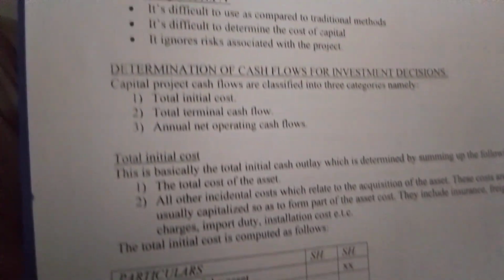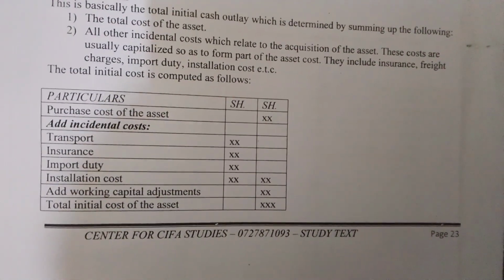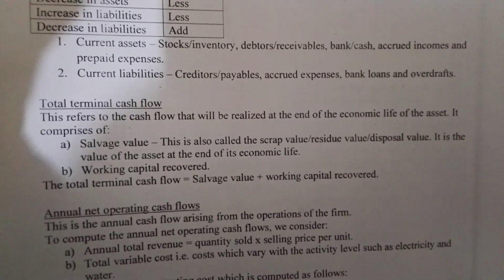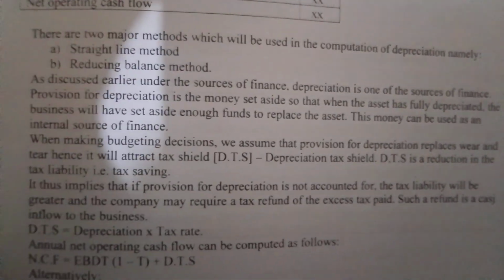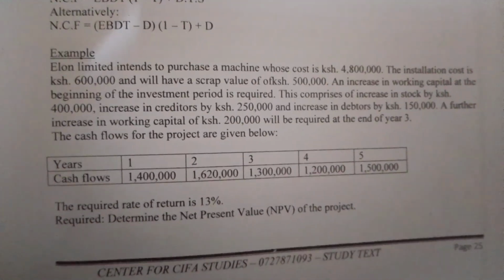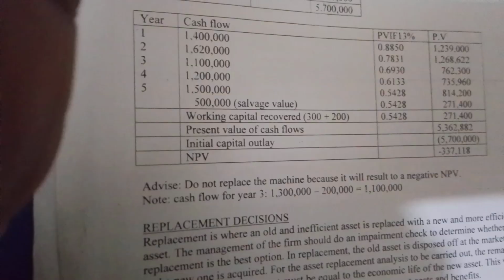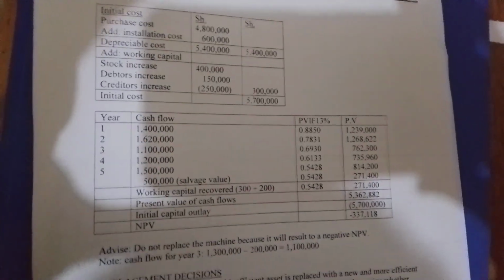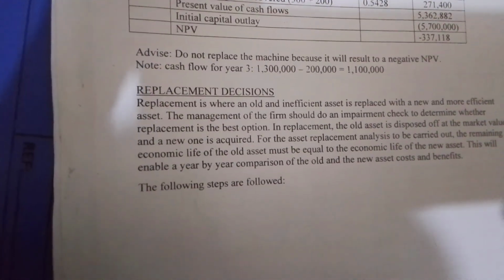REPLACEMENT DECISIONS - NET PRESENT VALUE (FINANCIAL MANAGEMENT)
Replacement decisions / CPA/ATD/CIFA/ACCA/KASNEB/Initial cost / salvage value/terminal cash flows/working capital adjustments/how to calculate the earnings before depreciation and tax and DTS.